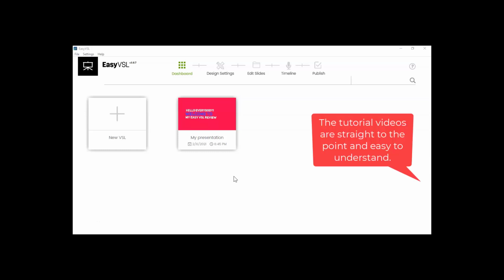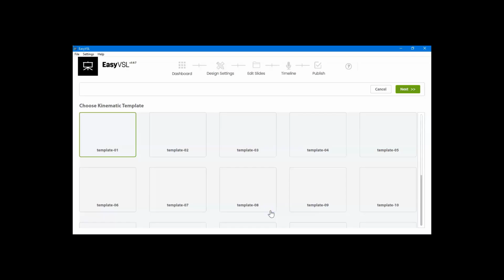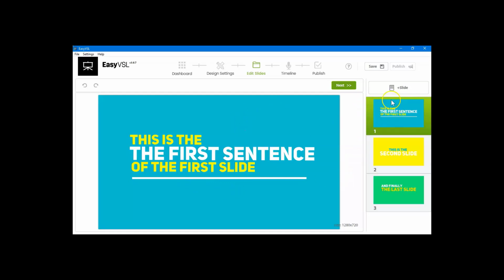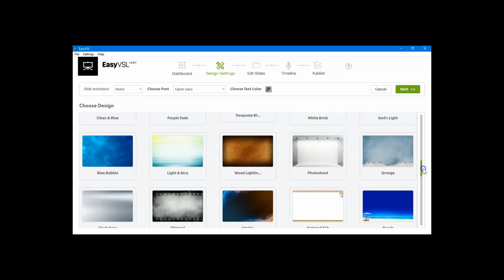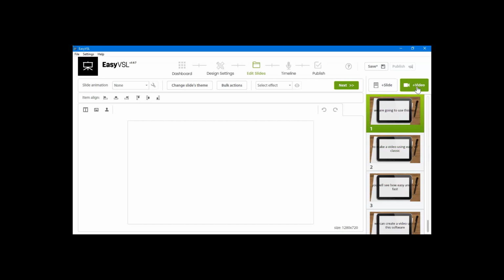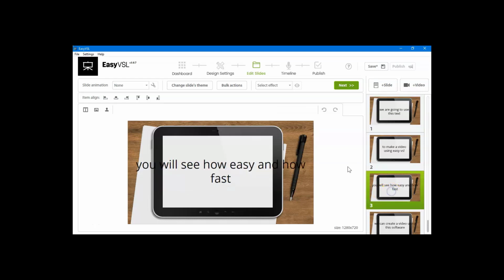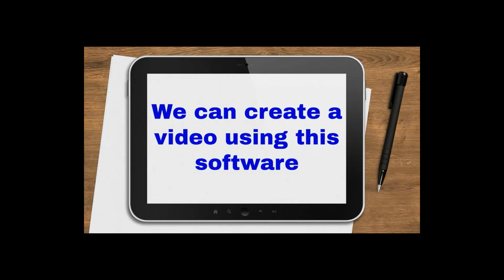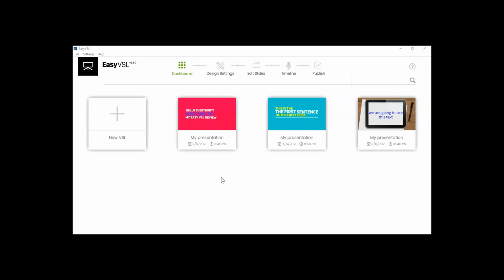EASYVSL REVIEW- WATCH IT BEFORE BUYING IT-BONUS INSIDE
This Easyvsl Review video shows inside of Easyvsl and how to quickly create a video using this software.

If you decide to join EasyVSL and use the link below you will receive my bonus package

-Bonus #1: Video marketing unleashed
-Bonus #2: 6 figures business
-Bonus #3: How to start a freelance business
LEARN HOW TO BUILD A SUCCESSFUL ONLINE BUSINESS LEVERAGING THIS TRAINING